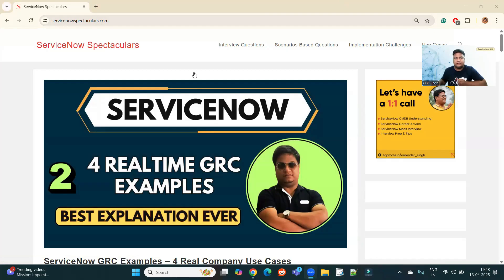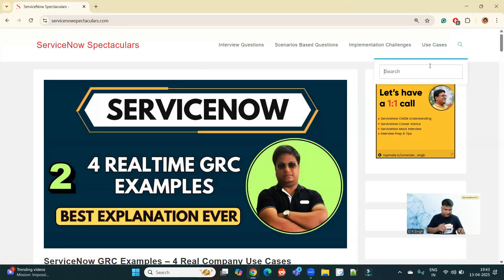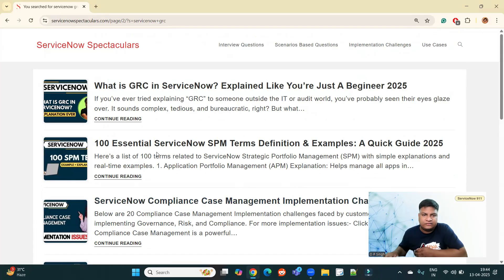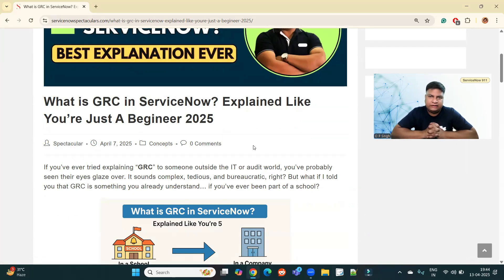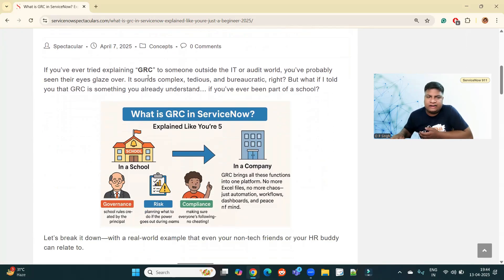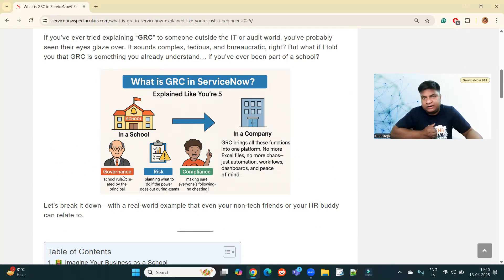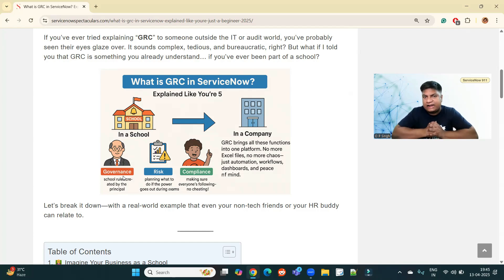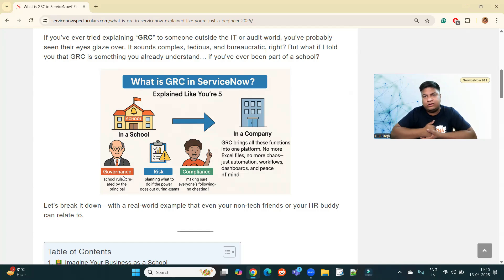What Is ServiceNow GRC? | ServiceNow GRC Tutorials Episode 1